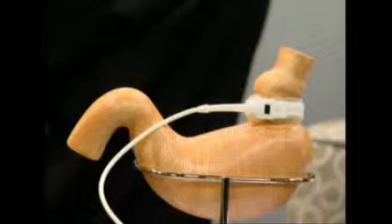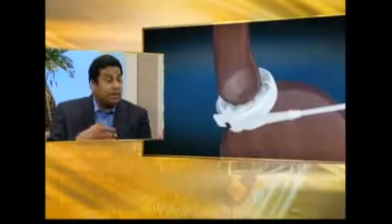Lap Band Surgery at Carolina Aesthtics & Weight Loss Center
Nationally renown bariatric surgeon, Dr. Paul Enochs, explains how the Lap Band Adjustable Gastric banding System works.  Dr. Enochs is now offering outpatient lap Band Surgery at Carolina Aesthtics & Weight Loss center in Cary, NC.  It's also known as The Band Center of the Carolinas.